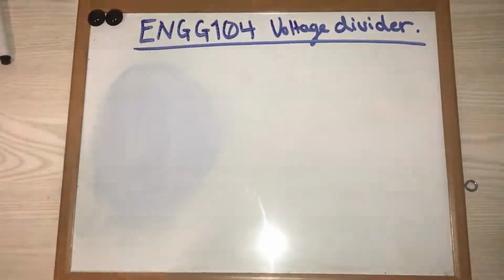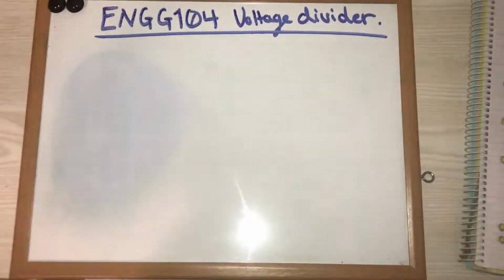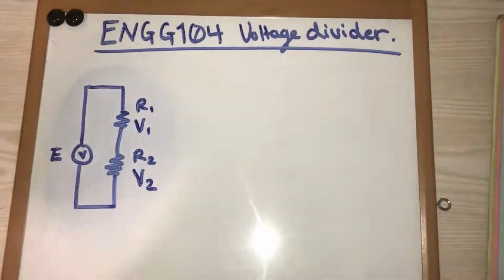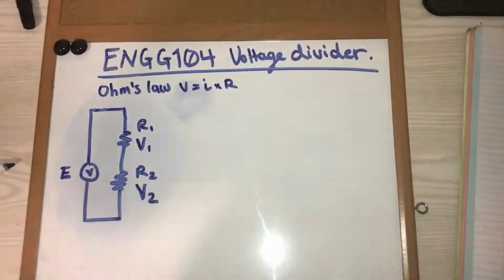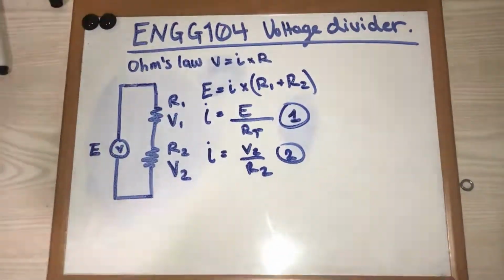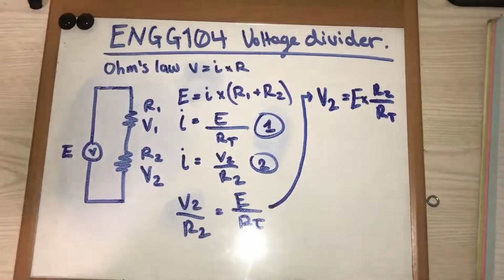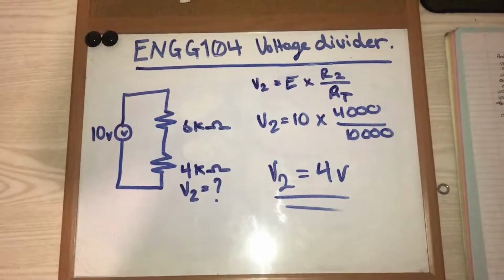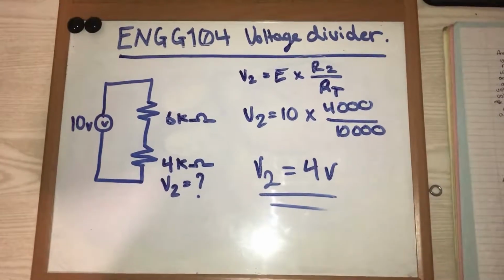ENGG104 VOLTAGE DIVIDER RULE.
Project for ENGG104.

This video explains the use of voltage divider rule in a series circuit.